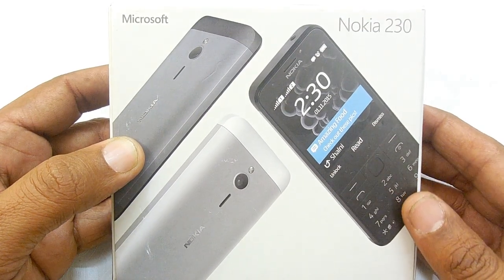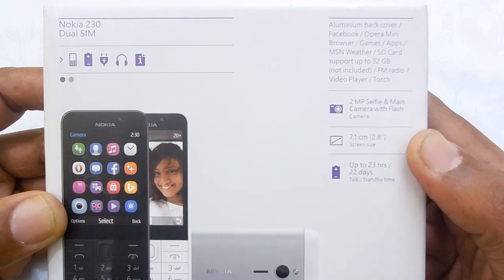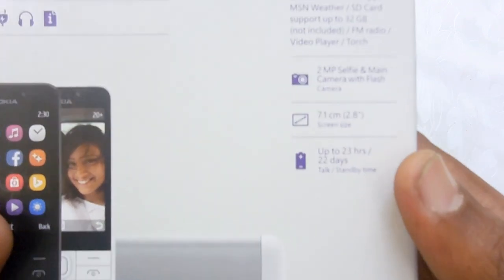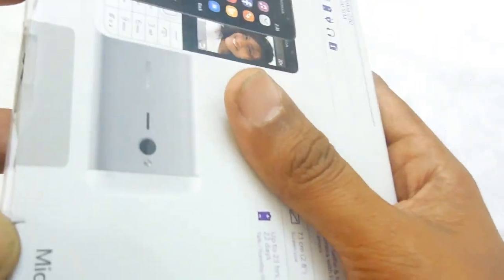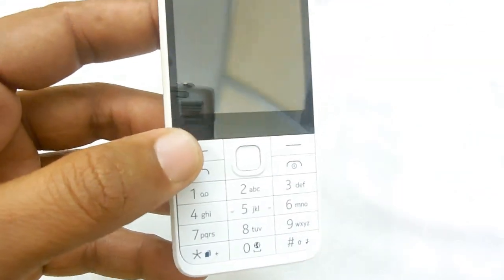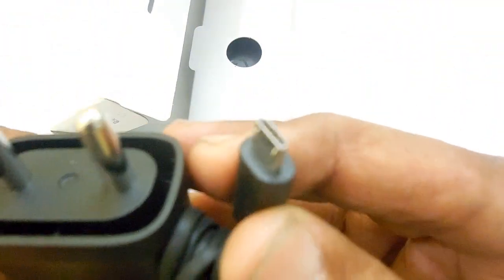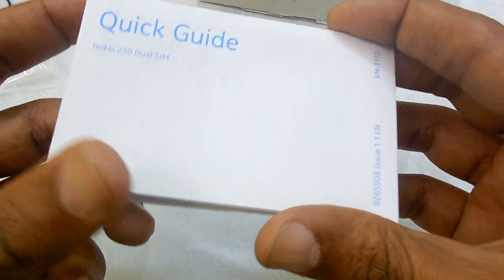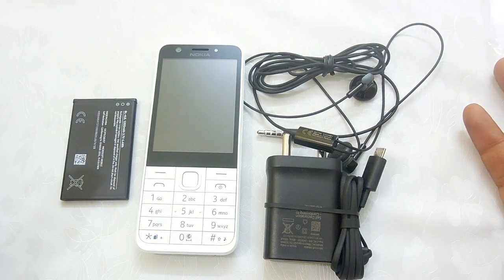Nokia 230 Dual SIM RM-1172 Unboxing, Initial Impressions